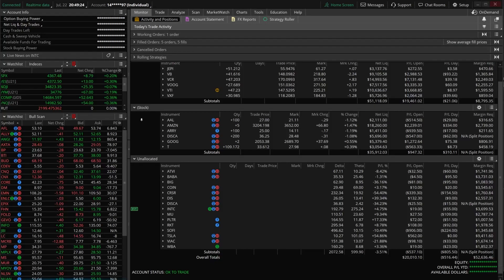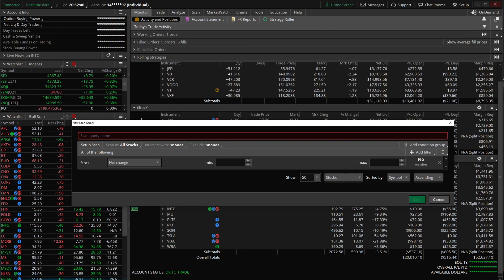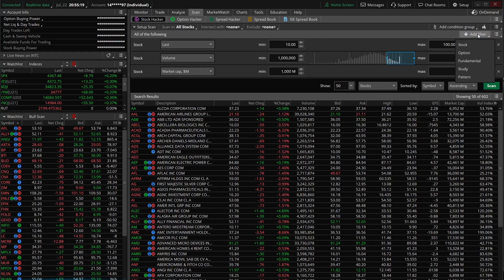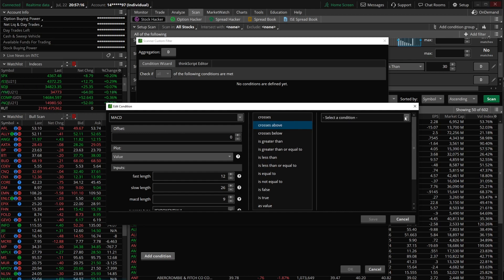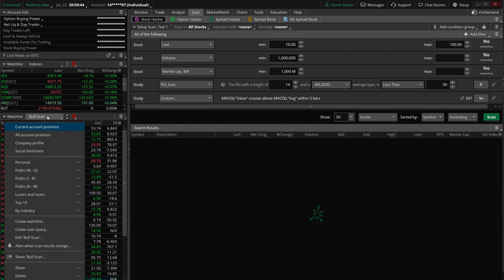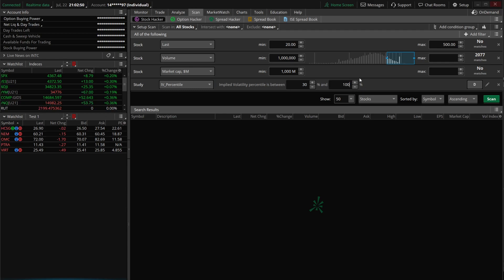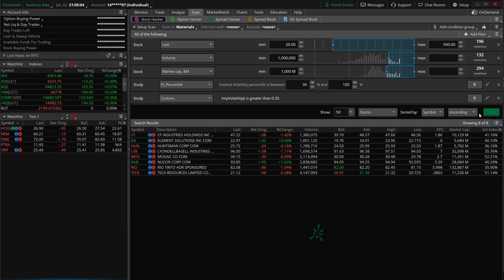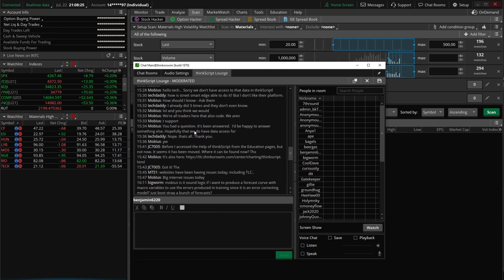How to Create a Dynamic Watchlist in ThinkorSwim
Learn to create and customize a dynamic watchlist within ThinkorSwim. Dynamic watchlists or scanners watchlists create a custom watchlist of companies to assist you in finding stock to trade on a daily basis.

Timestamps:
0:00 – Intro
0:10 – Dynamic Watchlist Explained
1:20 – How to Create the Scanner Watchlist
2:11 – Dynamic Watchlist Examples
6:58 – Creating Scanner for High Volatility Stock

Dynamic watchlists are used to scan through the thousands of companies in the market and narrow it down to only those stock that meet our criteria. These filters can be based on simple things like stock price or volume. We can also create fundamental filters based on things like cash flow ratio, current ratio, or PE. If you’re a technical trader we can also create study or pattern filters. Creating a scan looking for macd crossovers or stocks that are oversold on the RSI.

Once you get a bit of experience with the scan tab, you can search for practically anything. Once you create the scan you’ll need to save it and it will automatically populate in your personal list of watchlists. This watchlist will update itself every 3-4 minutes, only displaying those stock that match your criteria at that time.